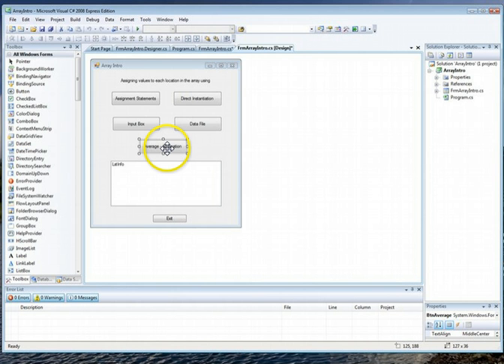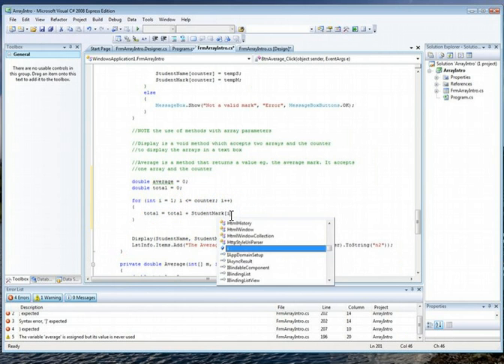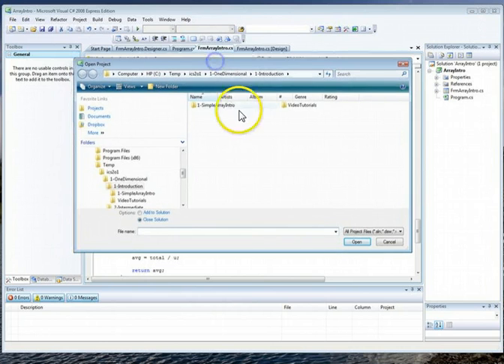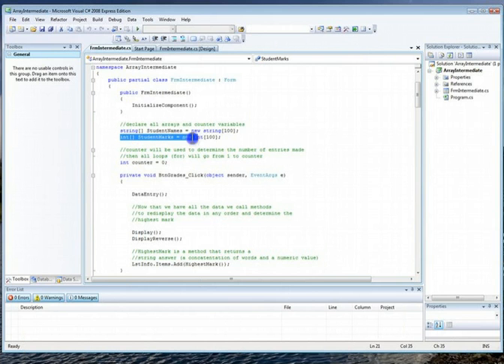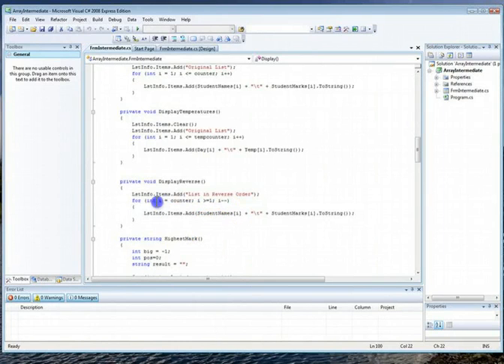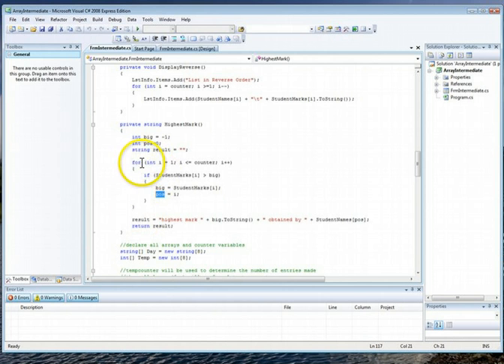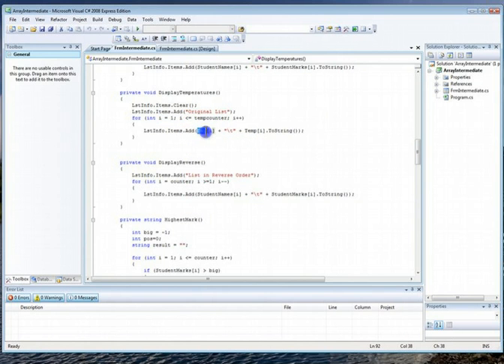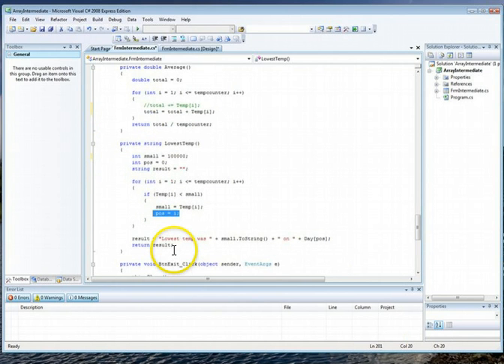OneDimensionalArrayApplications.mp4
One Dimensional Array Applications using C#